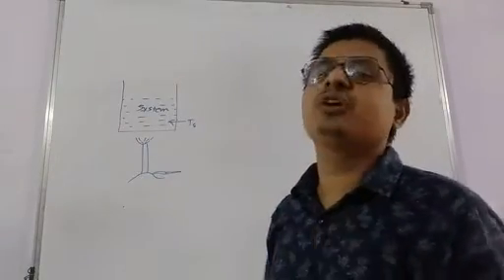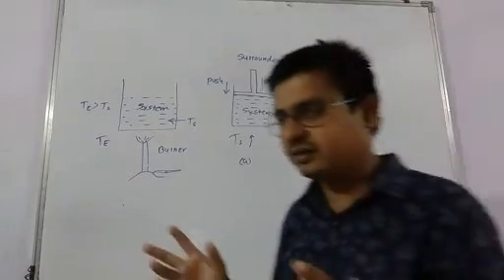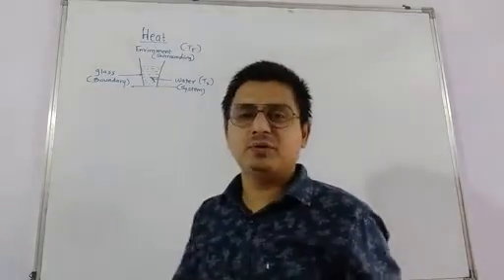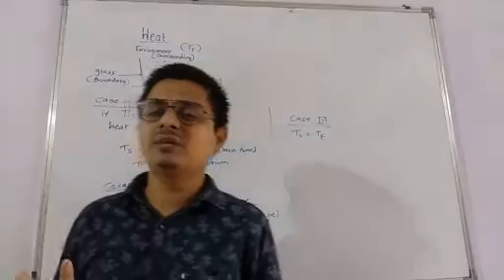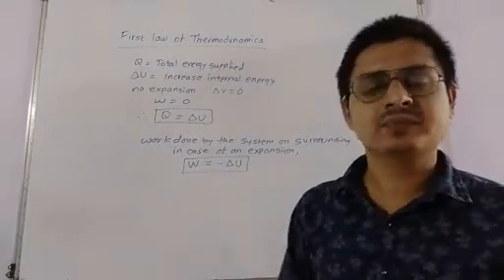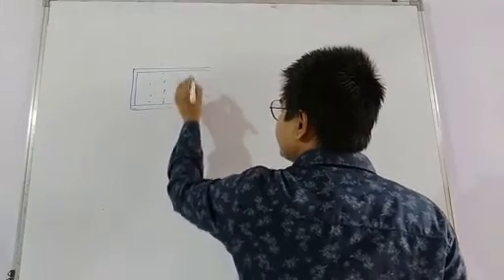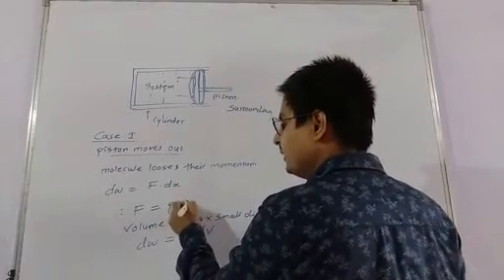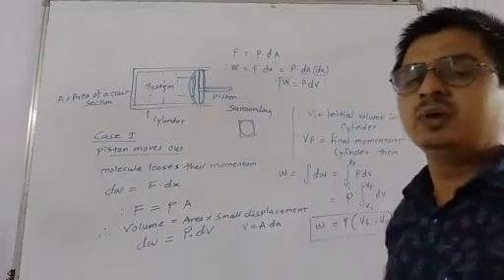Thermodynamics lecture 2